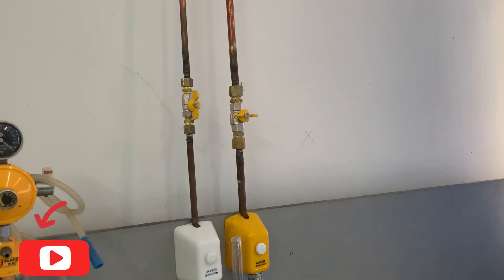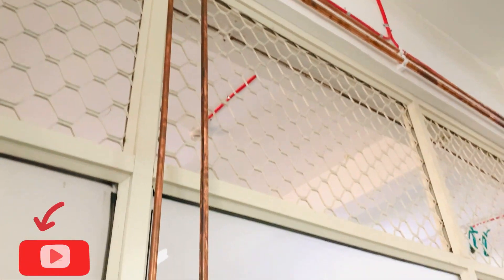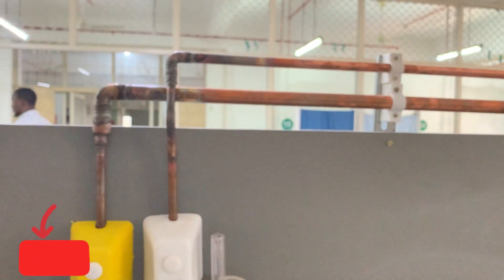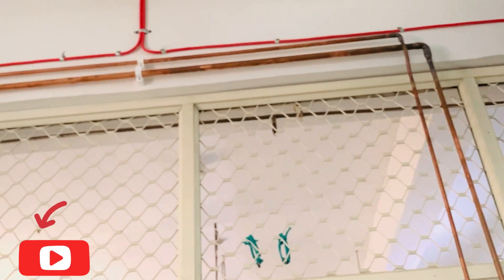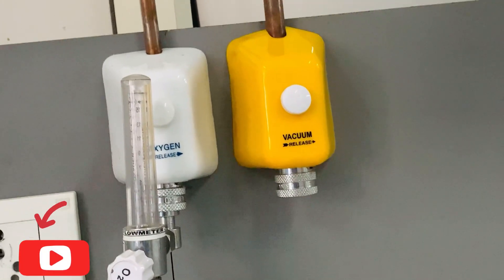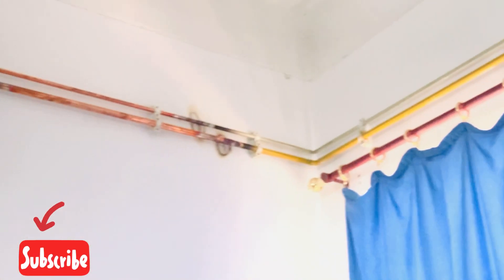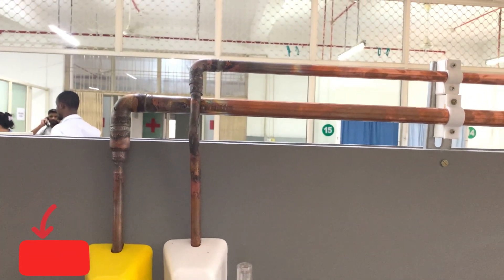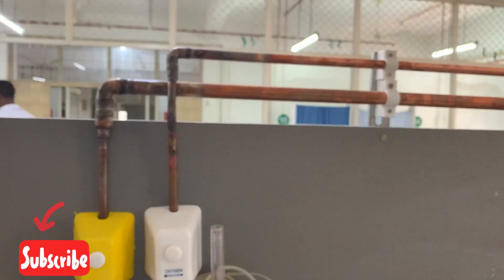Why copper Tube used in Medical Gas Pipe Line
Copper tubes are used in healthcare to transport medicinal gases. To ensure that medical gases do not become contaminated requires an extremely clean and smooth inner surface. A requirement satisfied by copper tubes. Today, a centralized MGPS system is required by all hospitals.